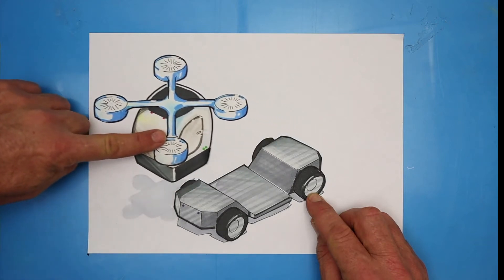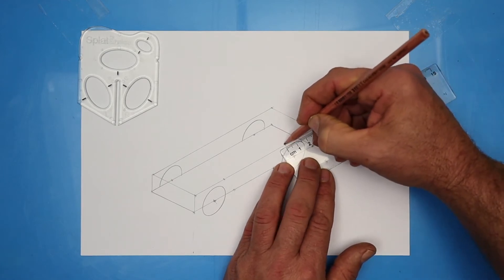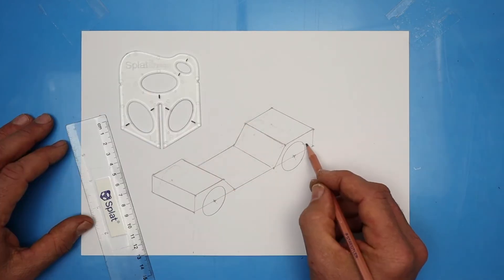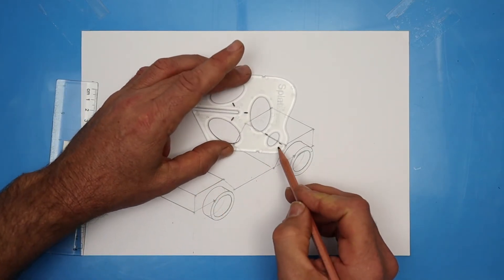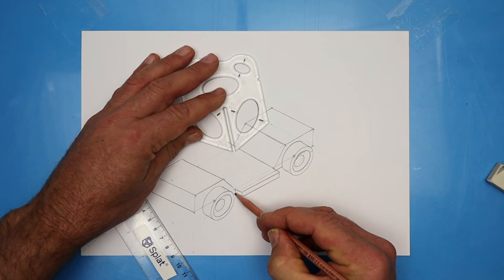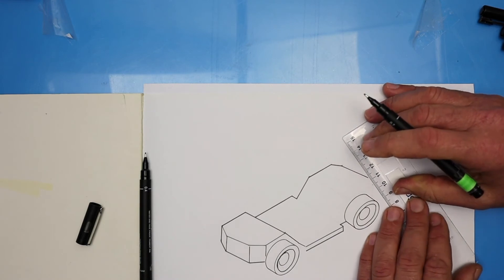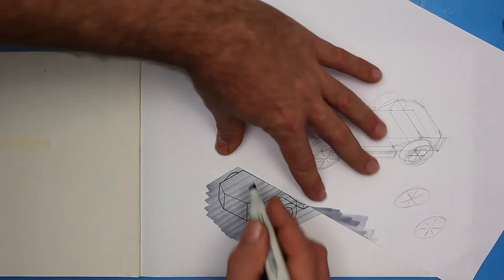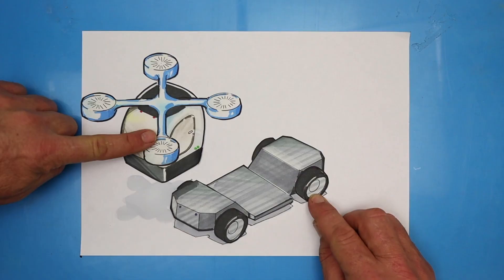How to draw and design an autonomous vehicle. STEAM Project. Part 2.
This video is the second video created to help you develop a concept drawing for an autonomous vehicle (driverless car). Watch as Glenny D designs and renders a Blanc Robot base to help inspire your own driverless car concepts.

This video is two of three instructional tutorials as part of a STEAM project for students in Stages 3-4 (middle school ages).